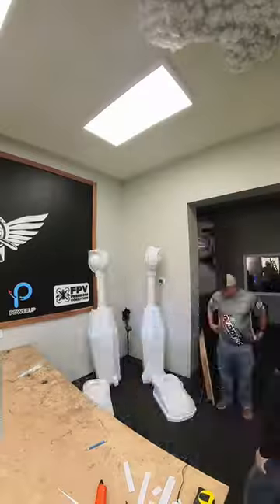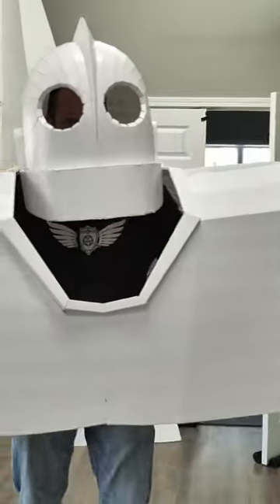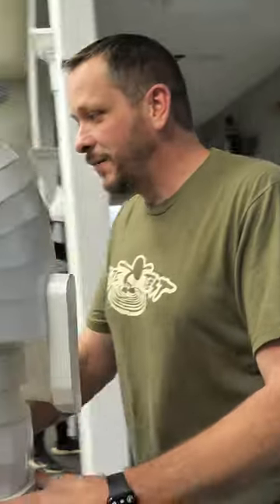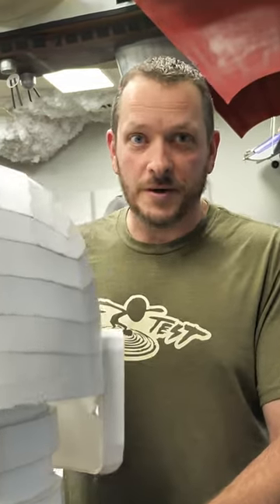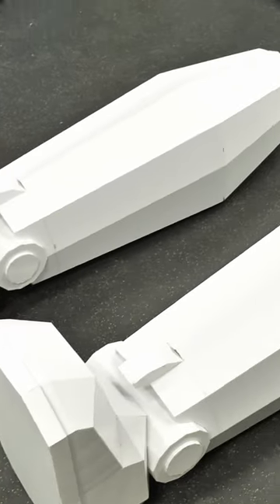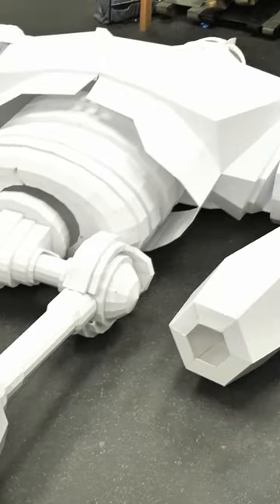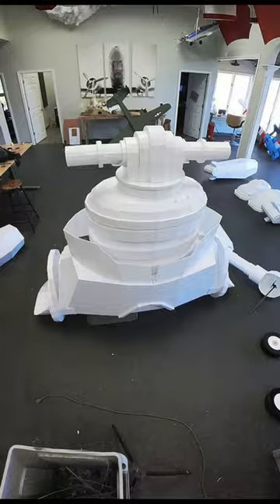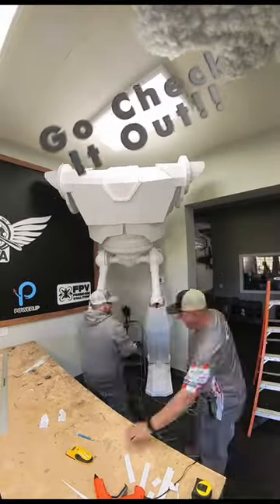Iron Giant Teaser!